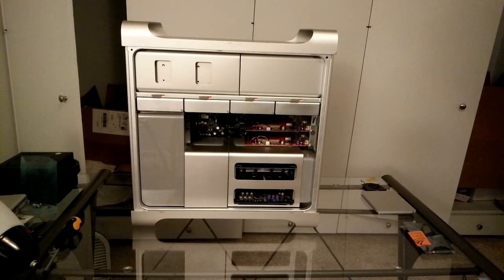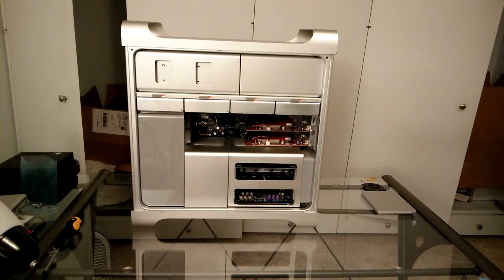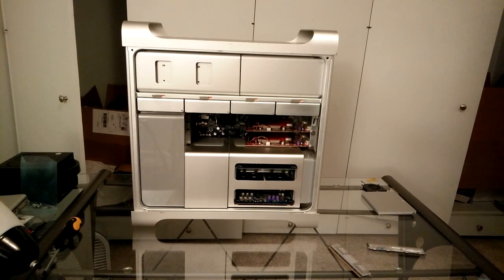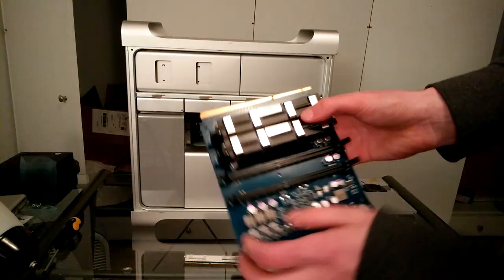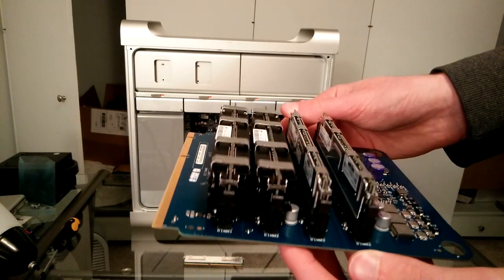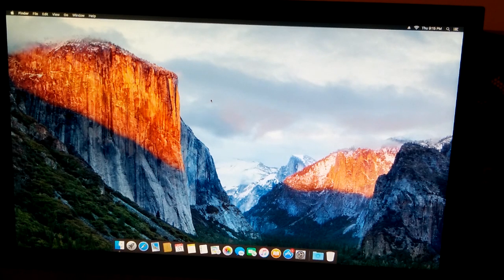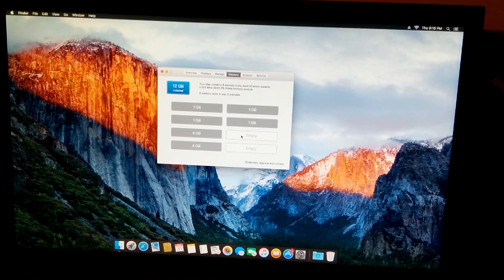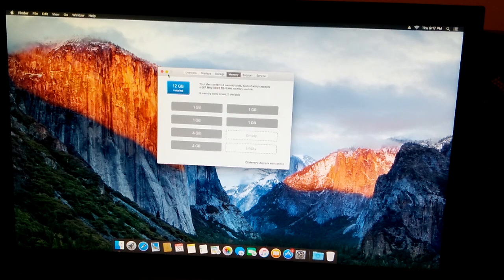Random Things I do: Mac Pro 2008 Ram Upgrade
Here's the link to amazon if you're interested: